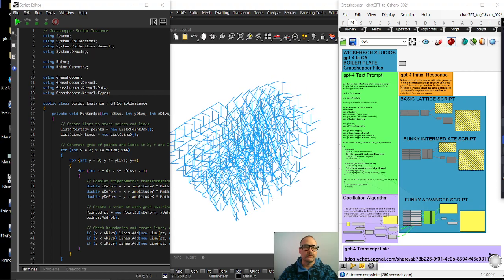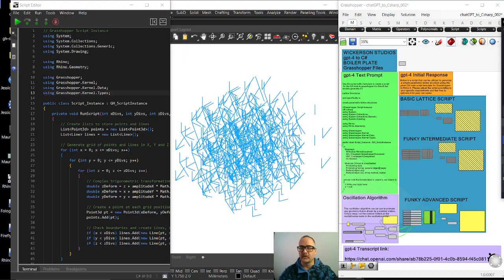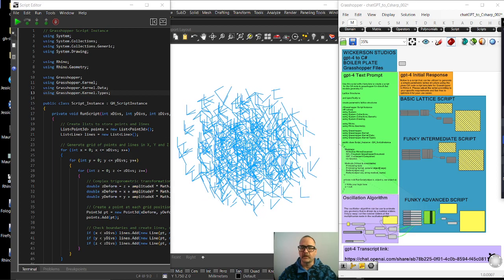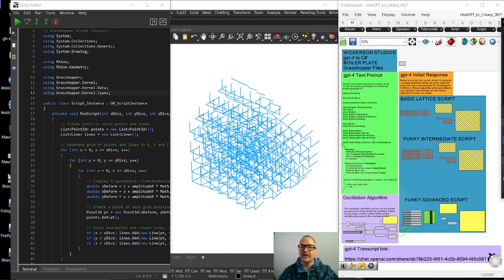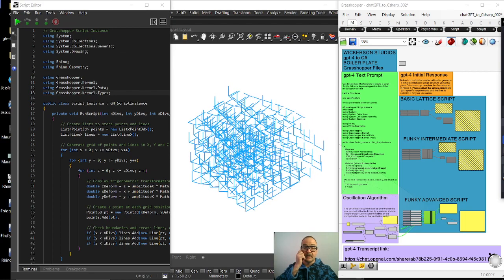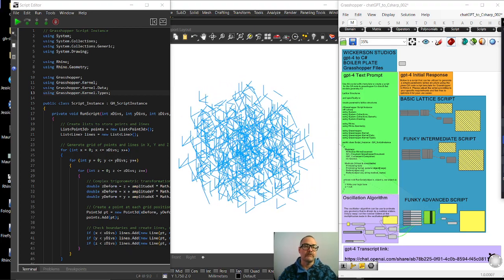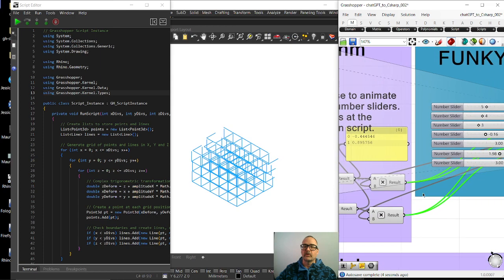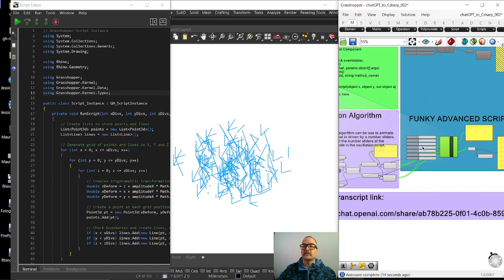chatGPT_to_Csharp_LATTICE Iin Grasshopper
$1.00
Use this script editor template to create a script

 for the C# node in grasshopper for rhino8 that

models geometry for

Lattice Structures

and specifically to

create parametric lattice structures

//Grasshopper Script Instance

//#! csharp

using System;

using System.Collections;

using System.Collections.Generic;

using System.Drawing;

using Rhino;

using Rhino.Geometry;

using Grasshopper;

using Grasshopper.Kernel;

using Grasshopper.Kernel.Data;

using Grasshopper.Kernel.Types;

public class Script_Instance : GH_ScriptInstance

  Members:

   RhinoDoc RhinoDocument

   GH_Document GrasshopperDocument

   IGH_Component Component

   int Iteration

  Methods (Virtual & overridable):

   Print(string text)

   Print(string format, params object[] args)

   Reflect(object obj)

   Reflect(object obj, string method_name)

 private void RunScript(object x, object y, out object a)

  // Write your logic here

  a = null;

You will get a GH (28KB) file